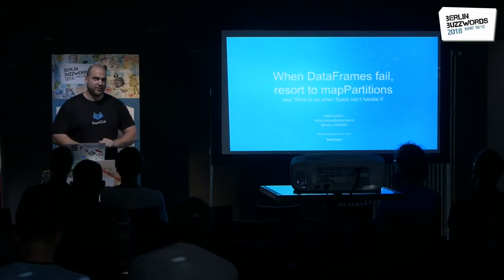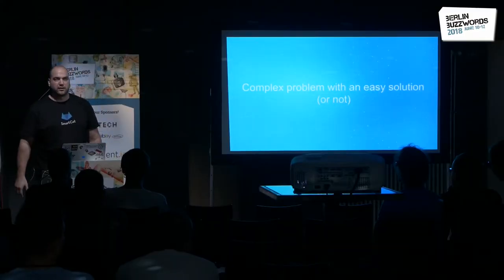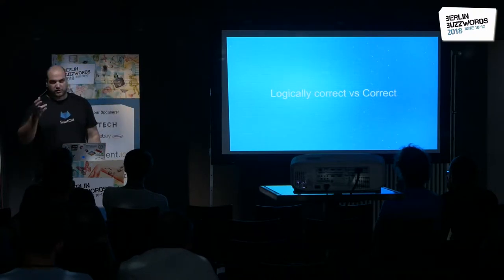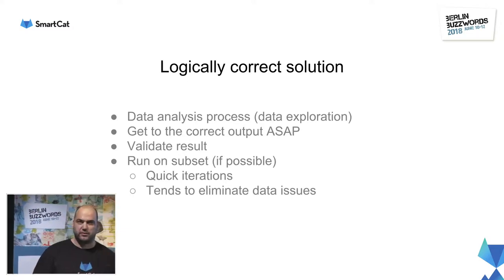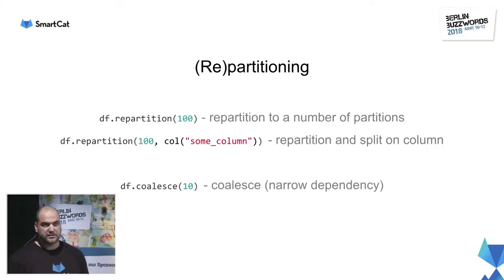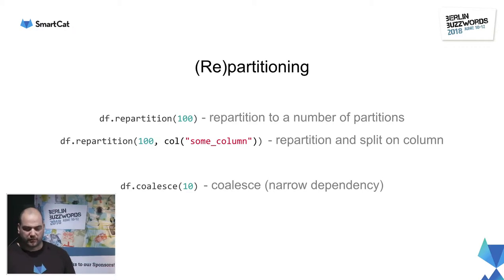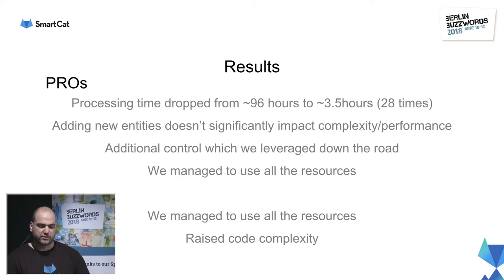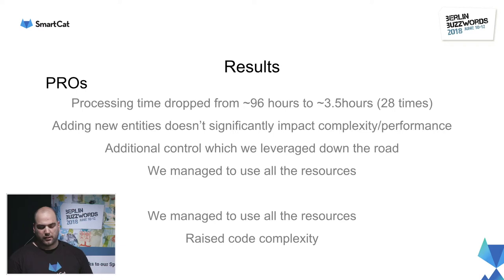Berlin Buzzwords 2018: Matija Gobec – When DataFrames fail, resort to mapPartitions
DataFrame is an awesome interface for data manipulation in Apache Spark but when the complexity grows outside of the capabilities of Spark itself, you need to resort to "violence". In this talk I will explain one of the projects which became too complex to be executed using the DataFrame API and had to be rewritten into a custom code applied using mapPartitions function.

We will cover some of the tips and tricks for reducing lineage complexity, share our process of analyzing pain points and get into details of mapPartitions functionality to leverage Spark's distributed processing capabilities and reliability while executing custom code.